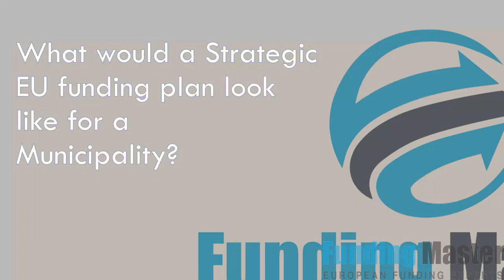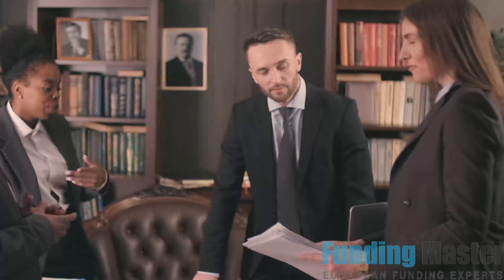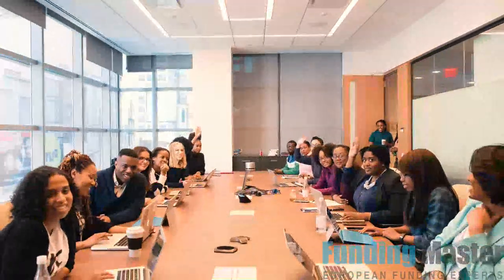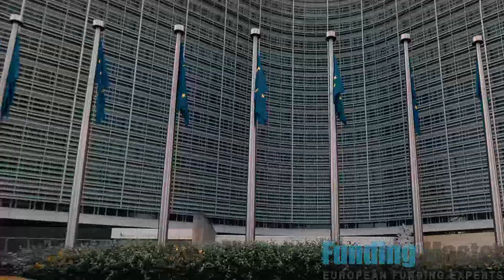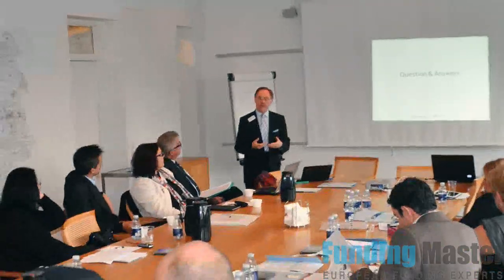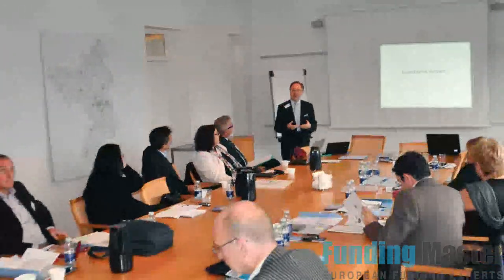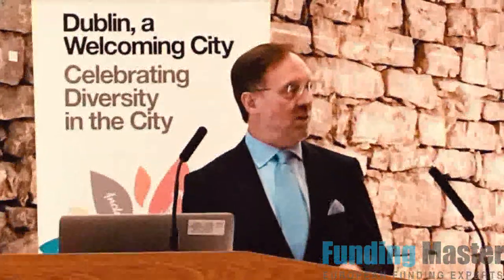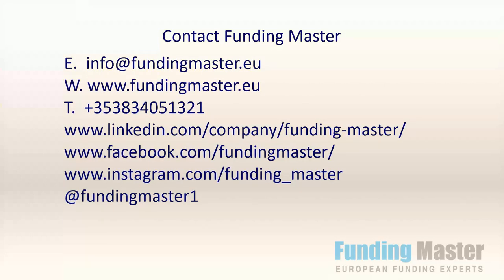Municipalities and EU Funding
In this video, Funding Master explains how a municipality can use EU funding as a strategic lever to co-fund innovation projects across the entire range of municipal departments.  Not only does EU funding bring co-funding to projects but the requirement to collaborate with other municipalities, third-level institutions, community and voluntary organisations, business and other experts can result in the innovative local project being far more impactful rather than going it alone.  If a municipality does not have a designated EU-funding unit then working with Funding Master could provide an effective, cost efficient way to strategically use EU funding applications to support your municipality's work.

You can catch all our videos on Ken Germaine YouTube Channel.